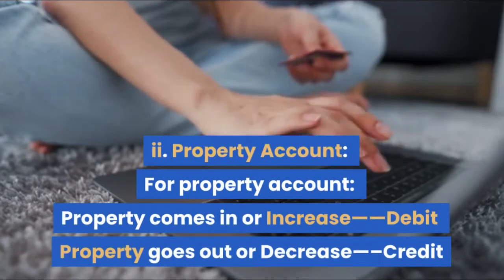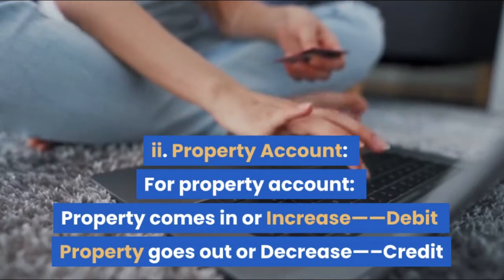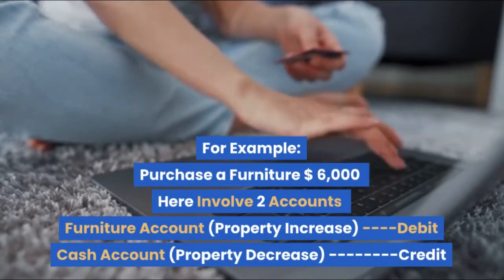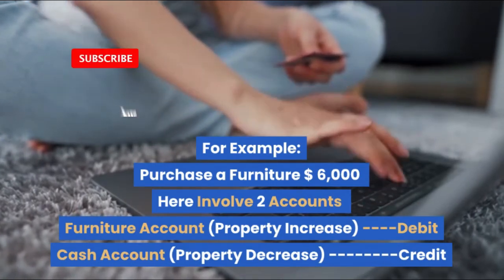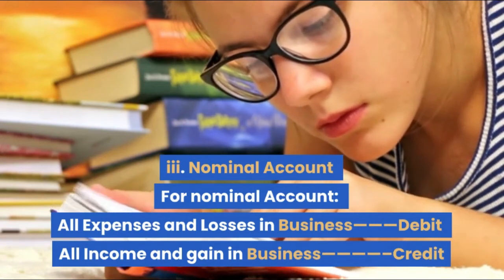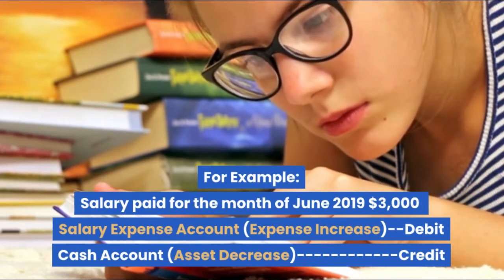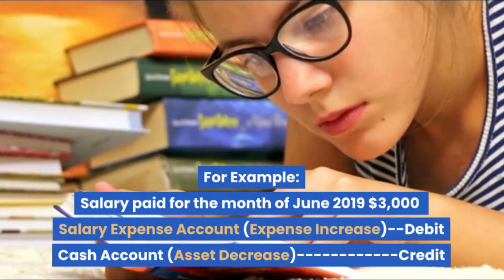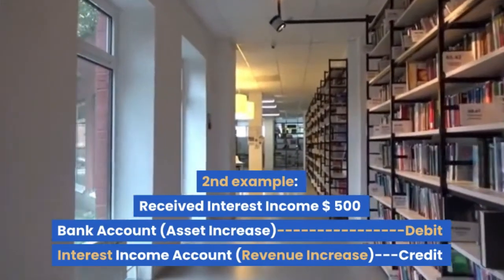Concept of Debit and Credit | Rules of Debit and Credit | Debit vs Credit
If you want to learn accounting easy and simple way you are in the right place.
In this video, we will learn:
1. What is Debit? And what is Credit?
2. Rules for Identifying Debit and Credit
3. Difference between Debit and Credit.

So, Today’s video is very important for those who want to understand the basic concept of accounting.
Don’t skip, please watch this video from start to end otherwise you will not be able to understand the core concept of debit and credit.